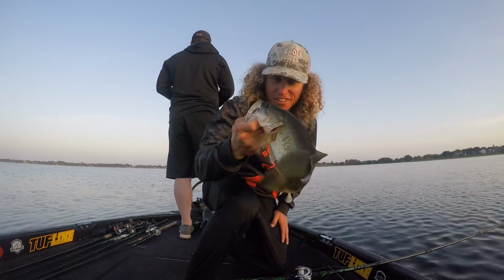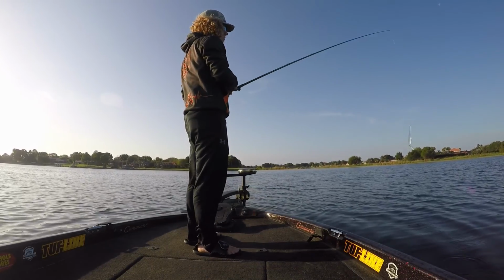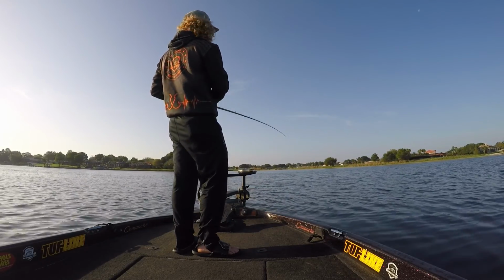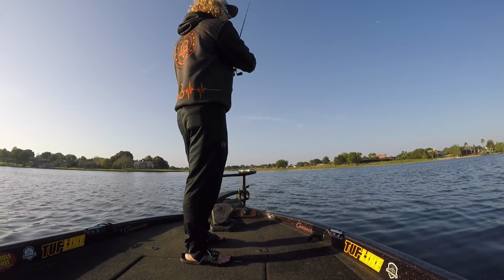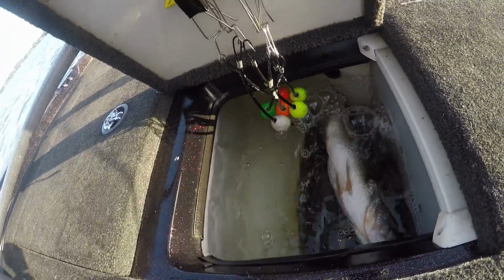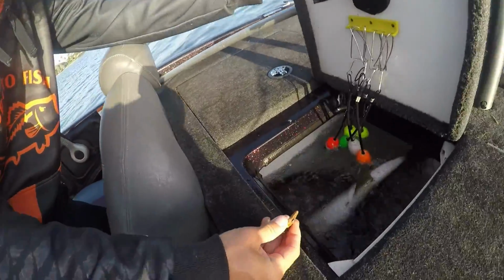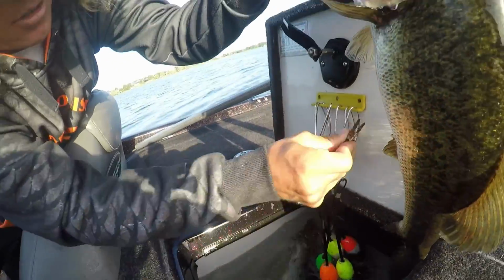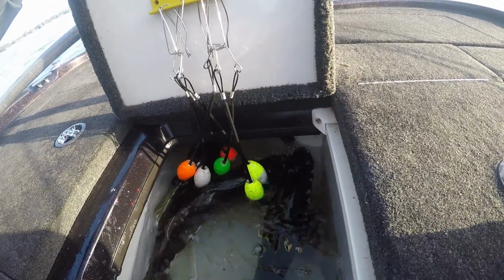How to fish a Magnum Spoon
This video will show you how I like to work the Nichols Lures mag spoon, along with a few tricks to keep your fish alive.